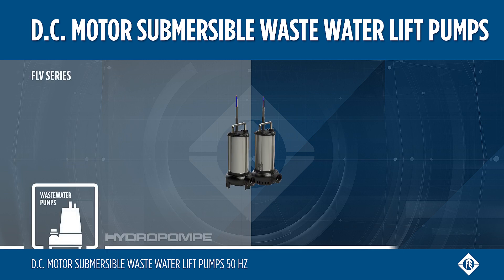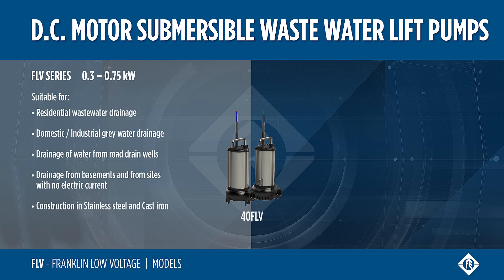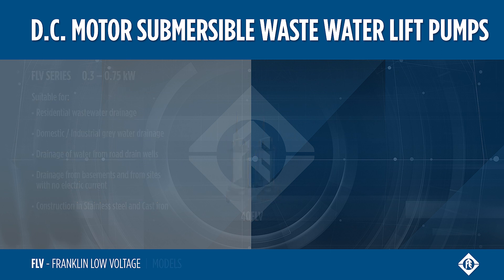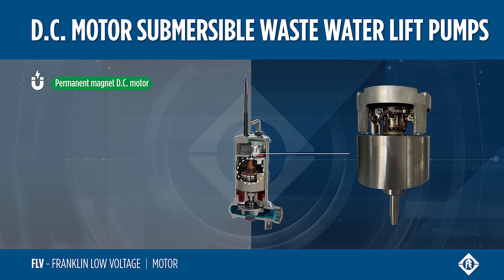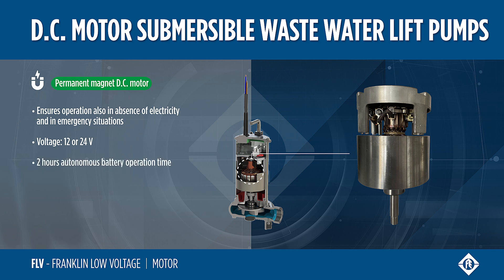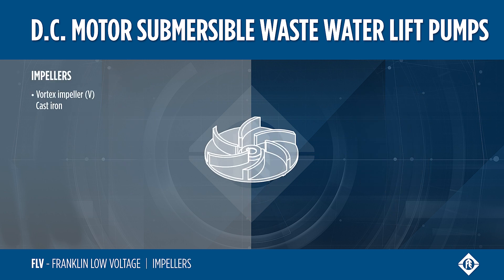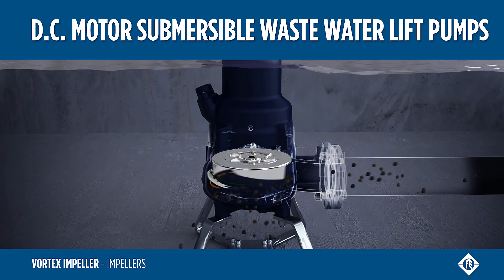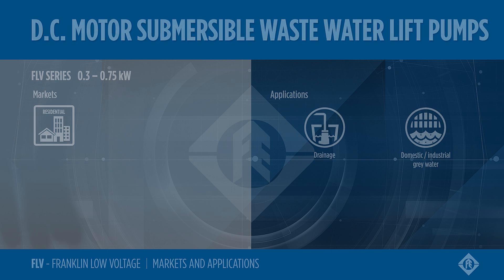Franklin Electric Wastewater pump FLV Hydropompe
The D.C. electric submersible pumps are suitable for the drainage of water from road drain wells, basements and from sites where the electric current is not available. Easy to install and silent, this model offer the maximum safety.

- Vortex impeller
- 12/24DC
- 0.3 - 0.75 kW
- up to 19.8 m³/h
- up to 12 m